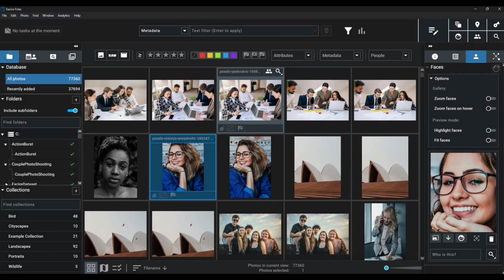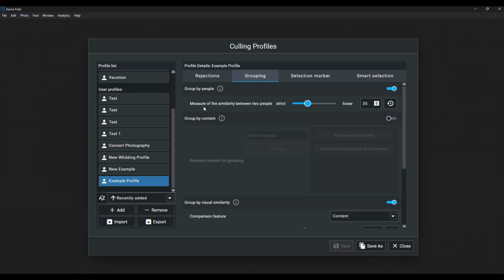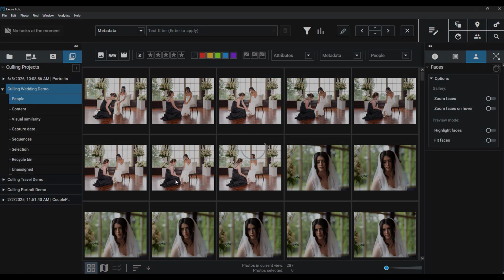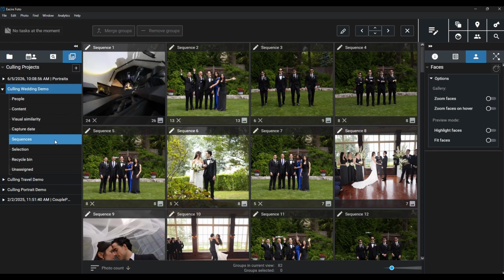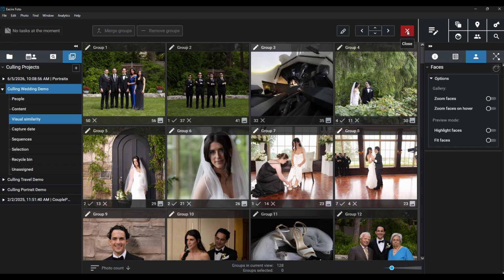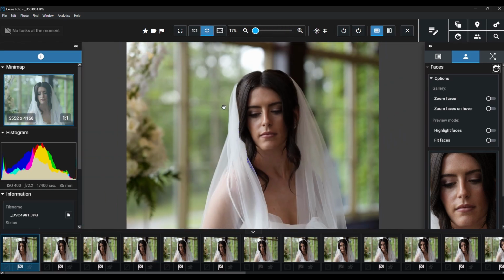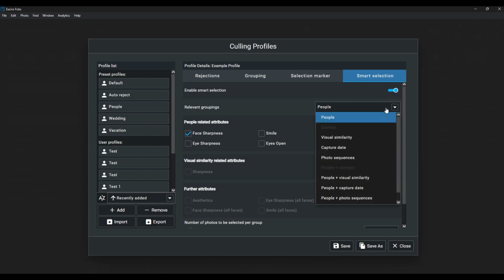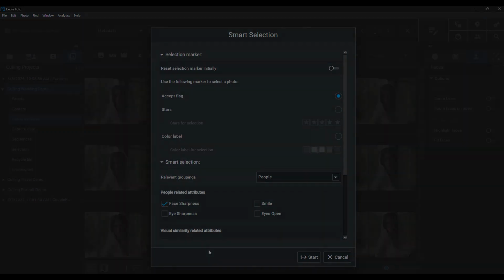How to Cull Your Photos Faster With Help From AI [Excire Foto 2027 Tutorial]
Choosing your best photos doesn't have to be slow or tedious. In this video, you'll learn how to use Excire Foto 2027's AI-powered culling tools to evaluate and select your strongest images in a fraction of the time required by a traditional workflow.

Excire's culling system is designed to be both powerful and flexible. You can manually review image groups, sort photos using AI-powered quality metrics, evaluate sharpness with face analysis and focus peaking, or let Excire automatically select your best images using Smart Selection. Whether you're culling a wedding, wildlife shoot, sporting event, or personal photo collection, Excire can dramatically speed up the process.

With Excire Foto 2027, you can:

✅ Group photos by people, content, visual similarity, capture date, or sequences
✅ Quickly review image groups and flag your favorite shots
✅ Evaluate face sharpness using Excire's intelligent face analysis tools
✅ Use Focus Peaking to visualize the sharpest areas of an image
✅ Display a 3×3 composition grid when reviewing photos
✅ Sort images by aesthetics, eye sharpness, expression, and other AI-generated criteria
✅ Automatically reject blurry, poorly exposed, or closed-eye photos
✅ Use Smart Selection to automatically identify the best images from each group